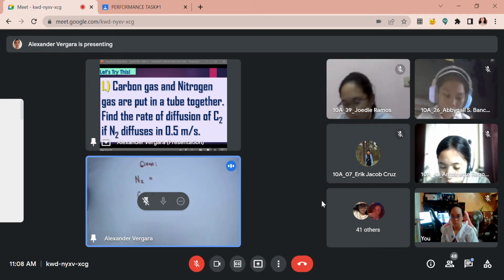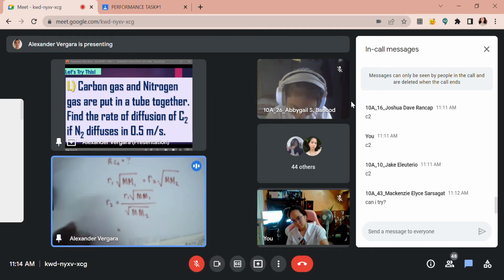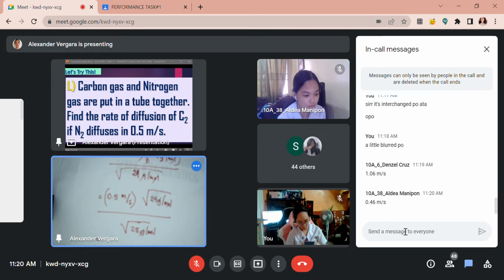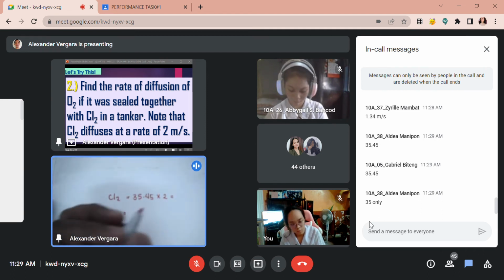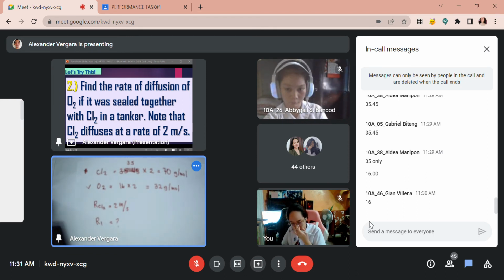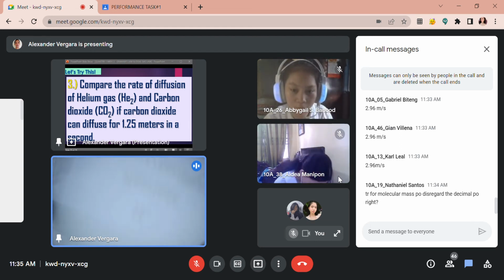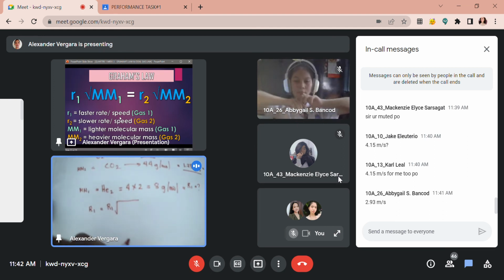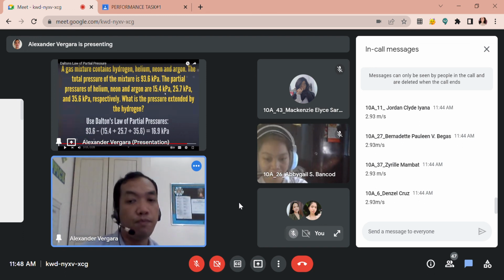GRAHAM'S LAW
sorry wala yung mismong definition + meaning ng terms huhu